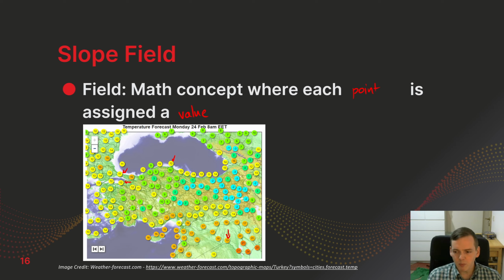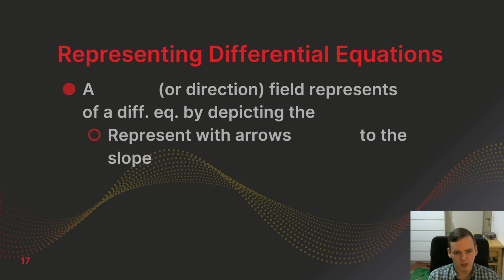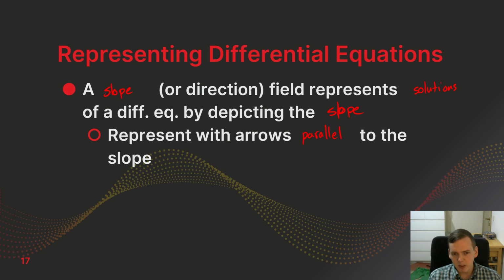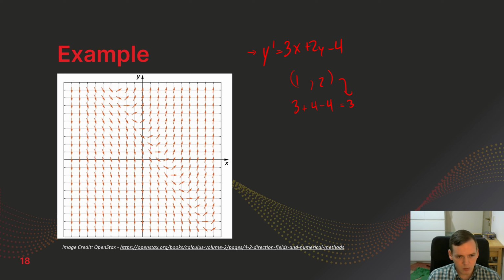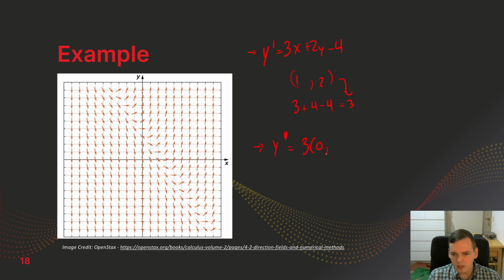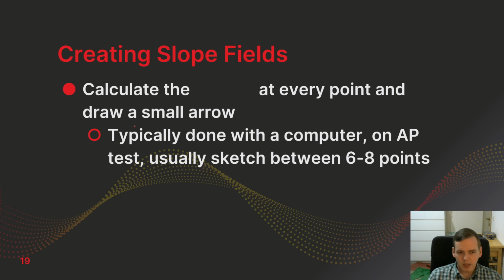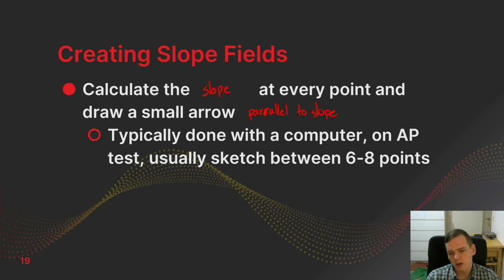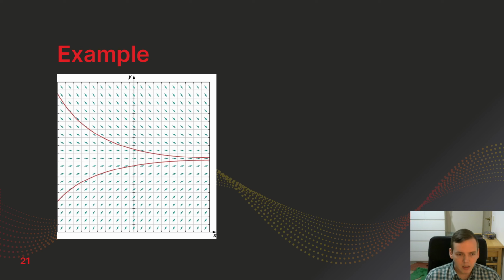6.2.1 - Slope Fields